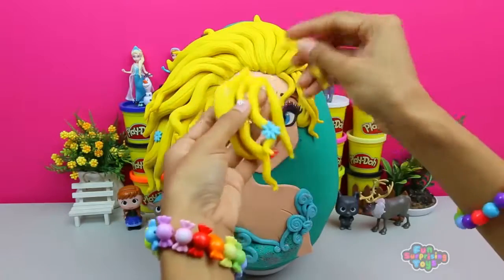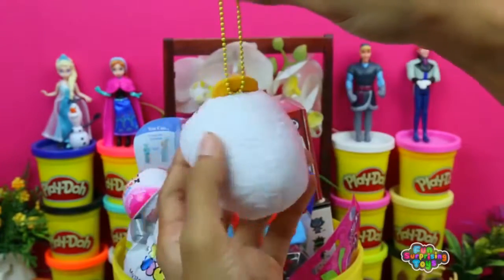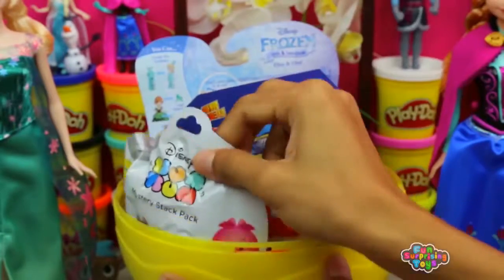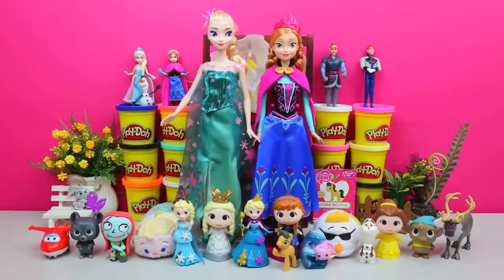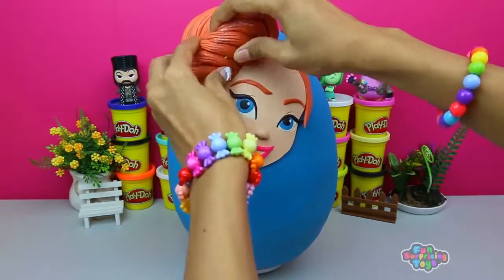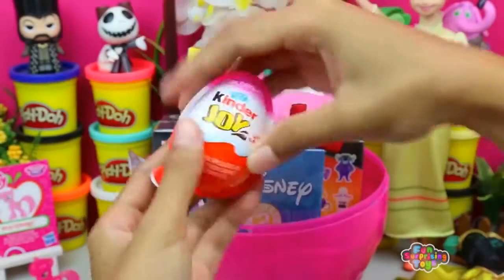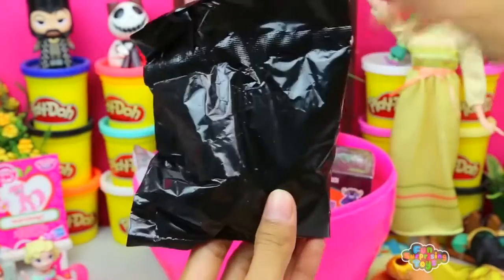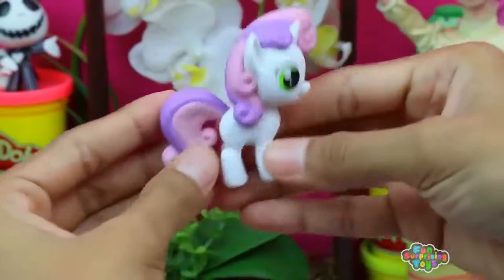GIANT Elsa Anna Surprise Eggs Play Doh Disney Frozen Kristoff Olaf Sven MLP Mystery Minis Toys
play doh,giant surprise eggs,play doh frozen,play doh game